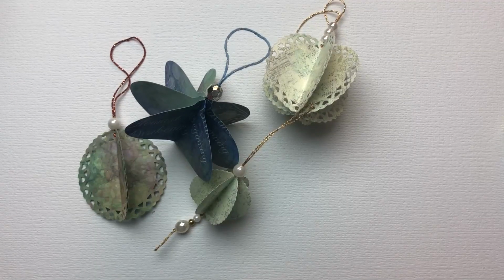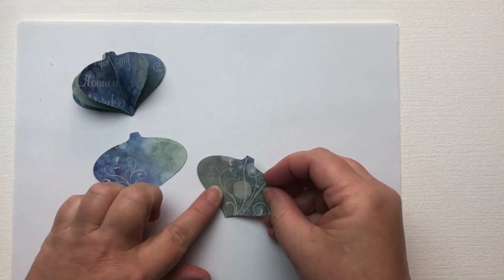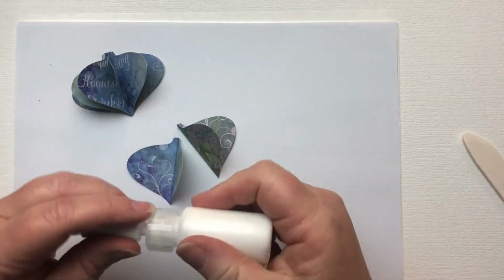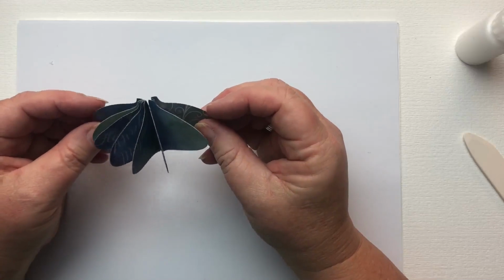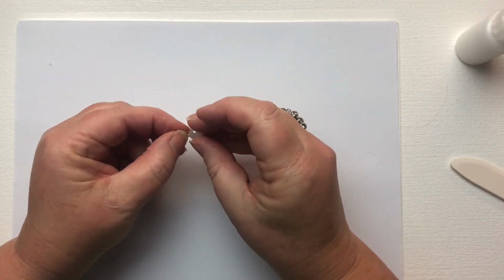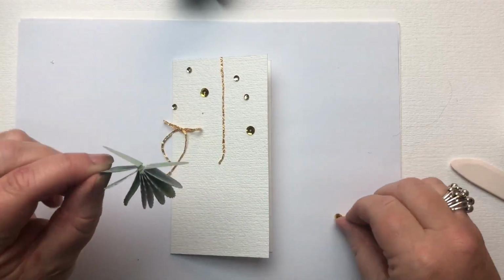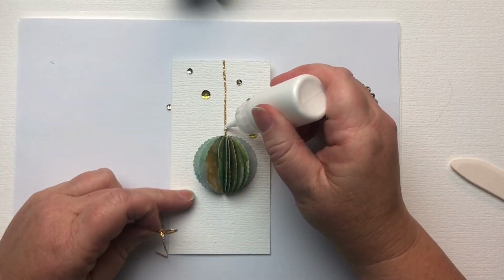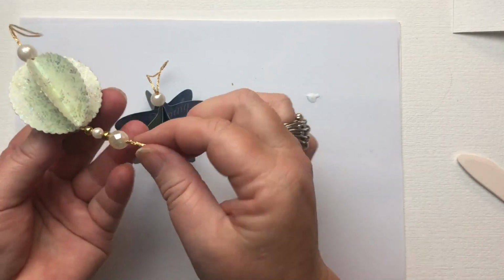Paper Decorations by Karen Telfer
Using Dream Scape Papers to make Decorations
Design Team member Karen Telfer shows us how to create these delightful decorations and baubles using the Lavinia Stamps amazingly versatile Dream Scape Colourburst papers.

You can find a full list of the products used, plus more of our recent daily demos on our videos